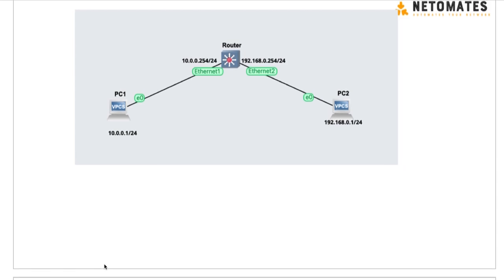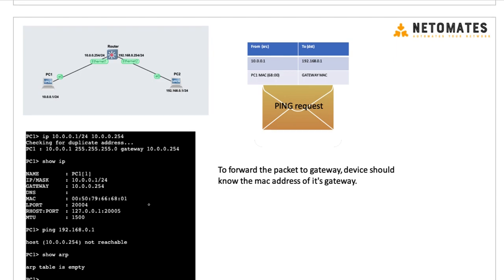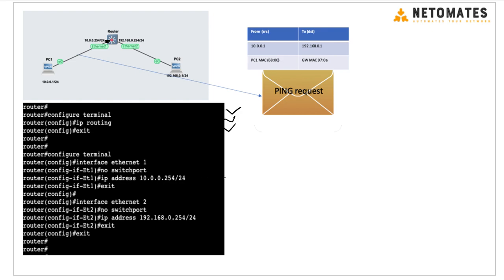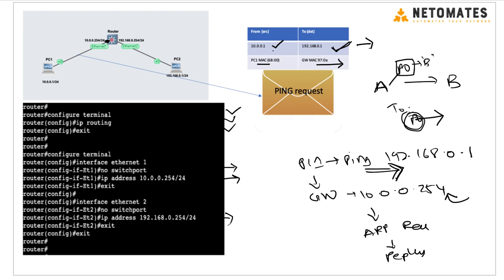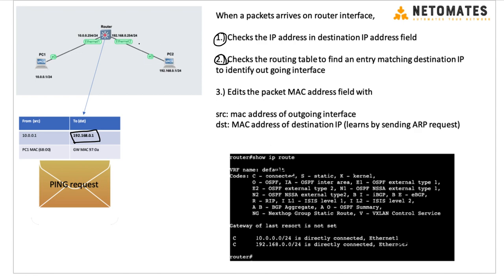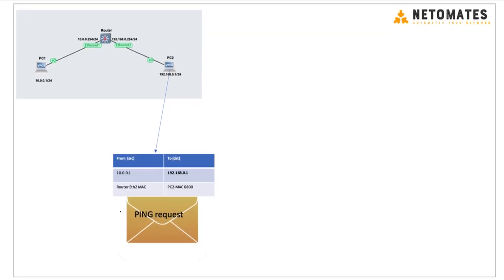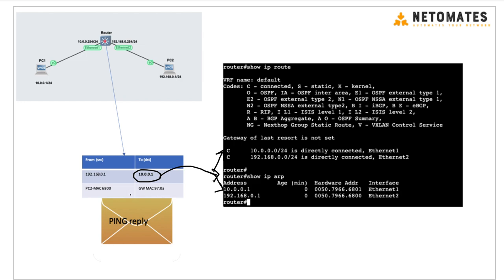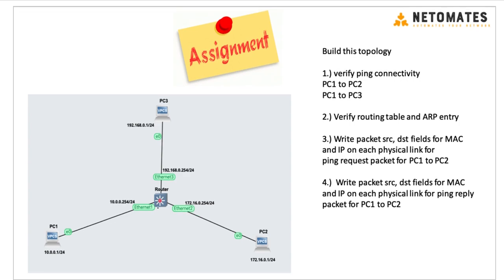Class 8 - Connecting 2PC's in different network (routing)